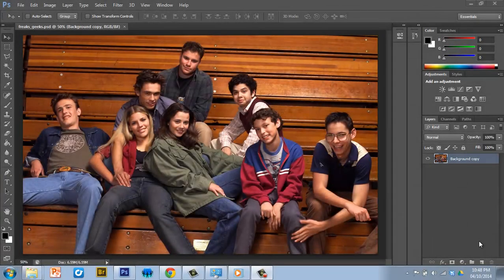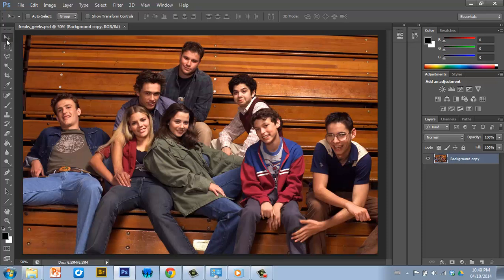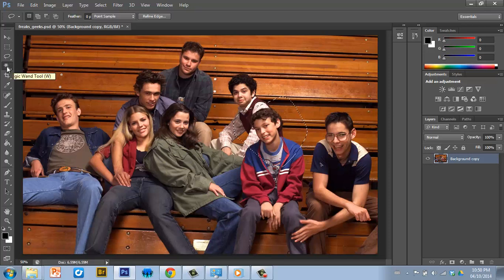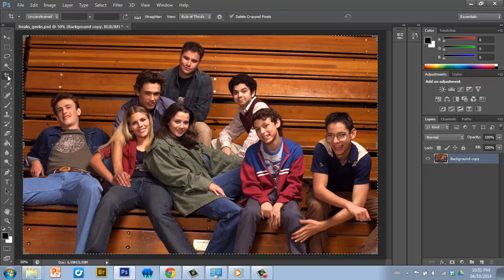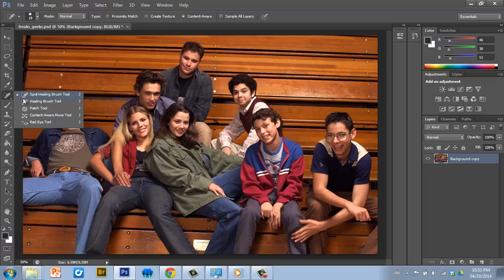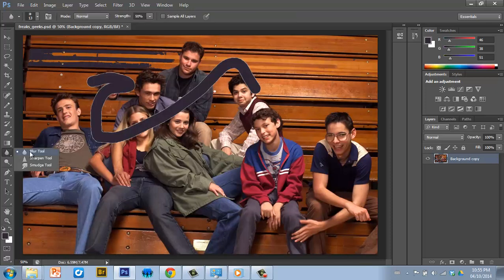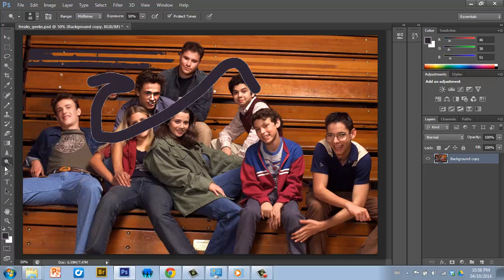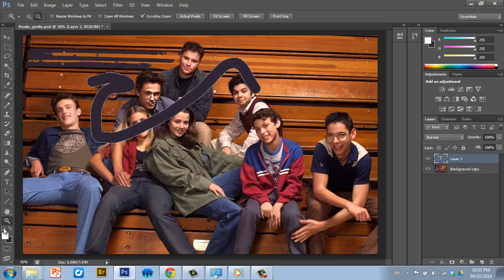Adobe Photoshop CS6 Basic Tools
A quick tour for beginners of some of the tools in the toolbar in Adobe Photoshop CS6